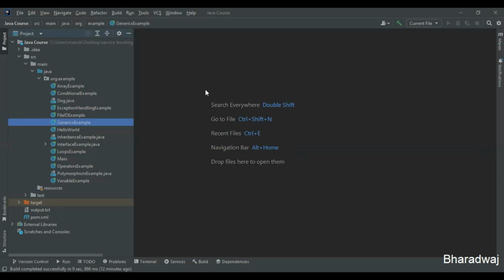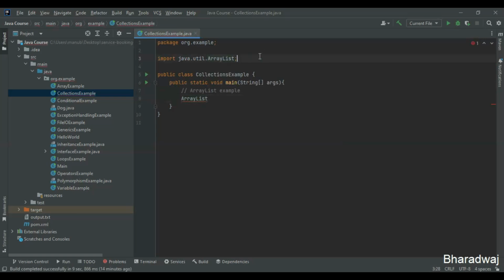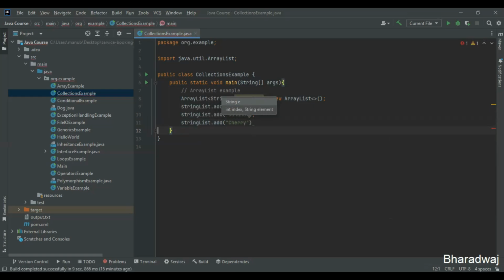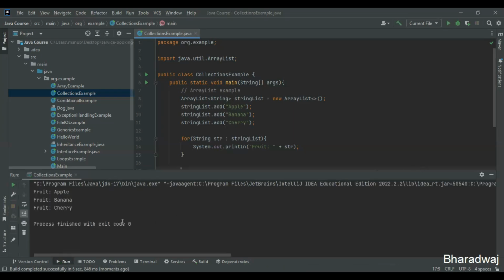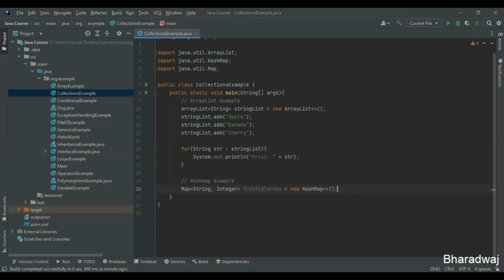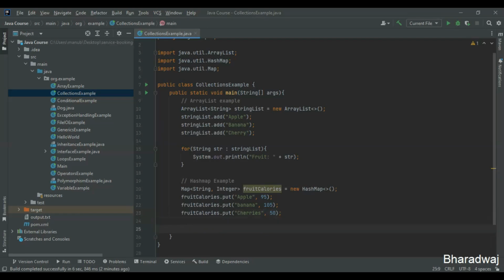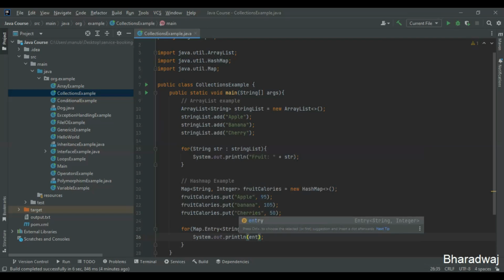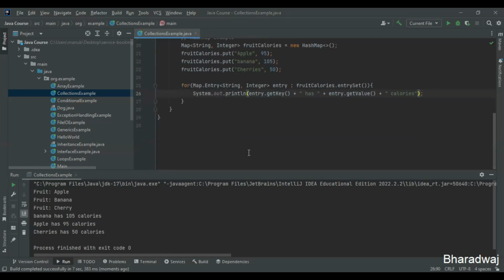14. Collections in JAVA.